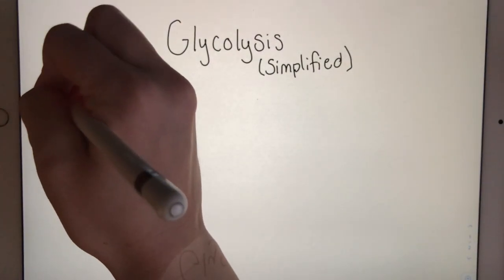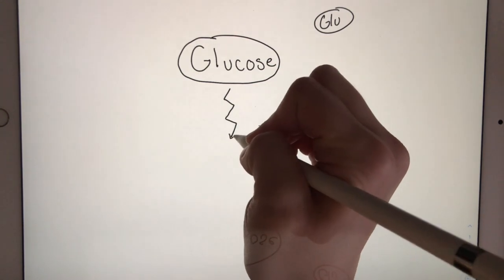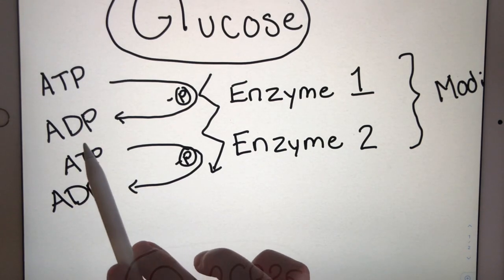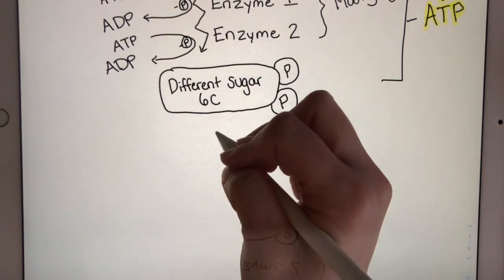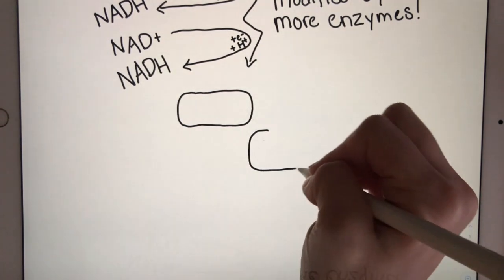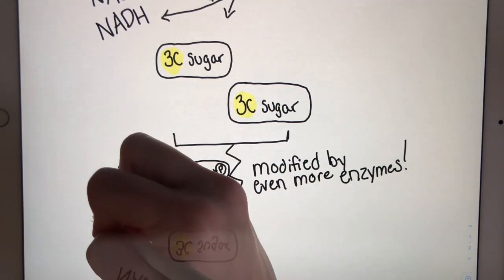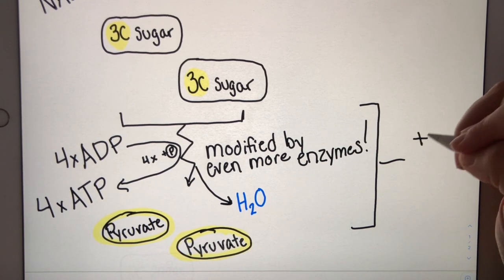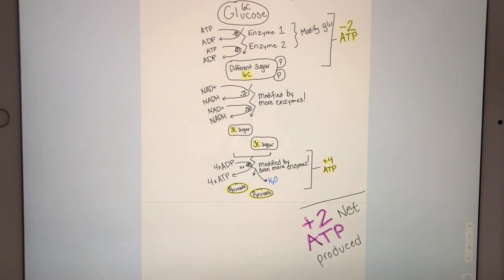Cellular Respiration Part 1: Glycolysis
GLYCOLYSIS
Pyruvate Processing